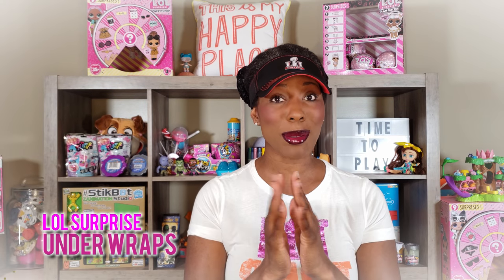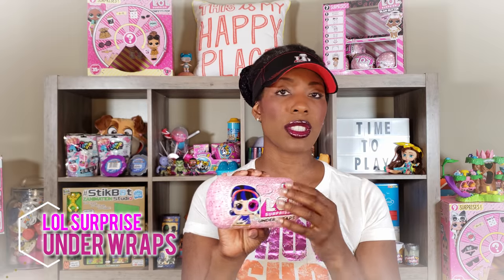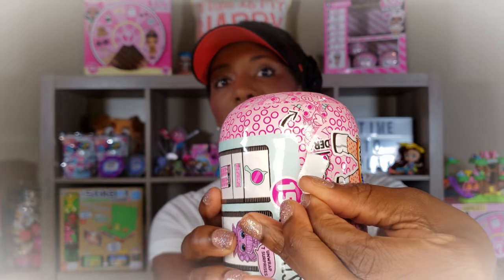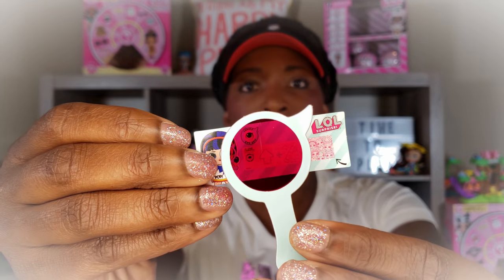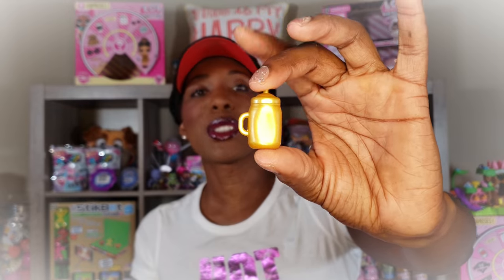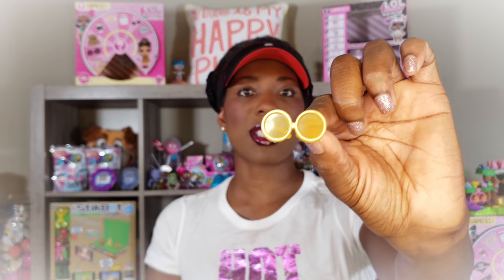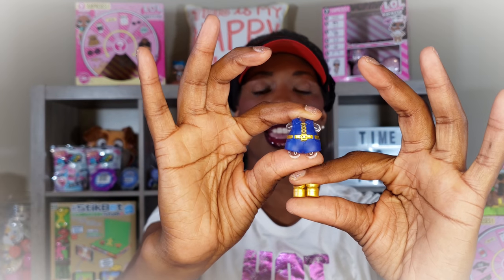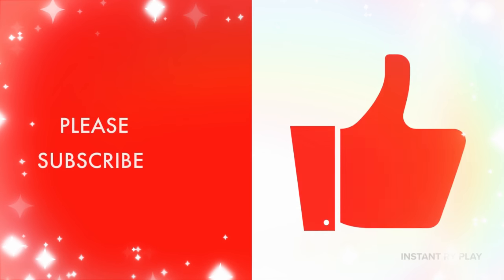LOL Surprise Under Wraps | Unboxing Soul Babe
LOL Surprise Under Wraps are layers of fun! You get to be a super spy and solve codes to release your LOL Doll who is in disguise! Watch as we unbox the new doll we are adding to our collection!

Mailing Address:

400 West Peachtree Street NW